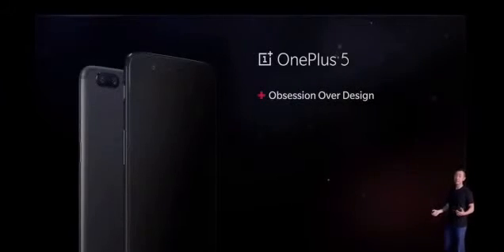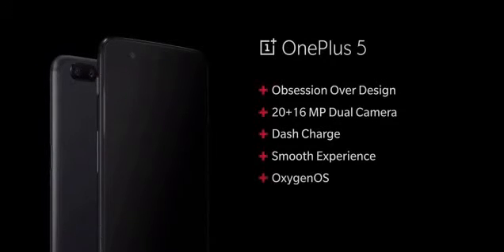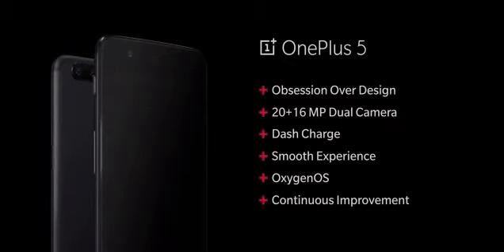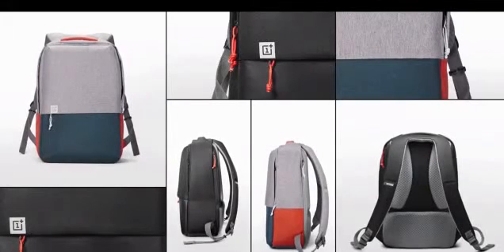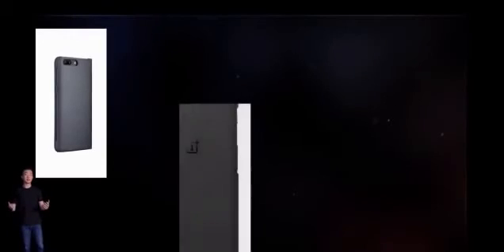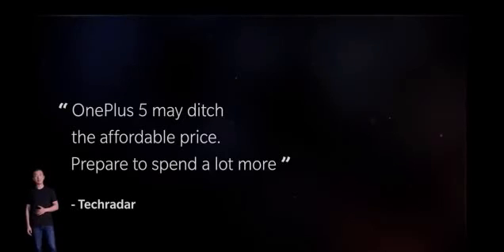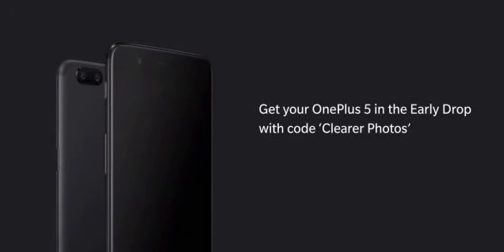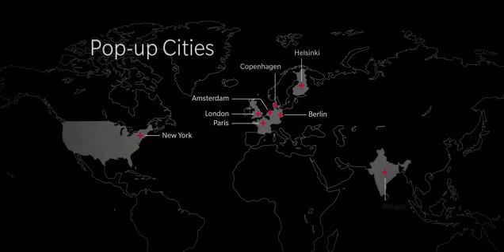One Plus 5 Full Event In 2 MIN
full oneplus 5 event
onplus5 dual camera
one plus 5 specifications
oneplus 5 price india
oneplus 5 launch
The OnePlus 5 launch event has finally started, and we finally have all the key details of the long-awaited smartphone. The company at the event said the smartphone is more than just the specifications, and got done with the specifications in just a few minutes. Instead, the smartphone is more about the user experience, and focusses on factors such as the camera quality, elegant design, and smooth performance. Keep refreshing this page for all the updates from the launch as they happen.

OnePlus 5 New Features in 30 sec
Oneplus 5 vs Samsung Galaxy S8
DashCharge vs FastCharge

OnePlus 5 - Launch Live Event

Let's watch OnePlus reveal their latest and greatest!

Thank you for joining us on the most important day in OnePlus history. Witness the launch of the OnePlus 5.

TAGS-
OnePlus
OnePlus 5
Launch
Live
OnePlus 5 Launch
OnePlus 5  Event
OnePlus 5 Live Event
OnePlus5 event date
OnePlus 5,OnePlus 5 exclusive look,the verge,verge,Dan Seifert,oneplus,shenzhen,one plus 5
🔴 [LIVE] OnePlus 5 Reveal Launch Live Event
OnePlus 5,official look,exclusive,oneplus 5 review,announced,oneplus 5 best,oneplus 5 dual camera,speed
OnePlus 5,Oneplus,oneplus 5 first look,oneplus 5 official,iphone 7 plus,OnePlus5
OnePlus 5,OnePlus 5 official,OnePlus 5 official ad,OnePlus 5 official teaser,OnePlus 5 teaser,iPhone 7 Plus,oppo R11,Oneplus 5 tv ad

👍🏻 Like us @ facebook : dope Gadgeteries